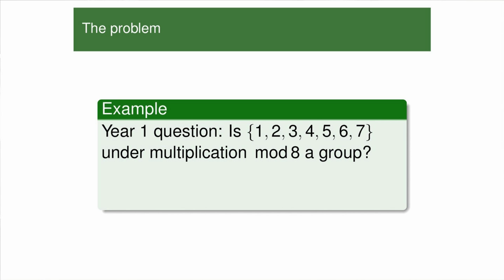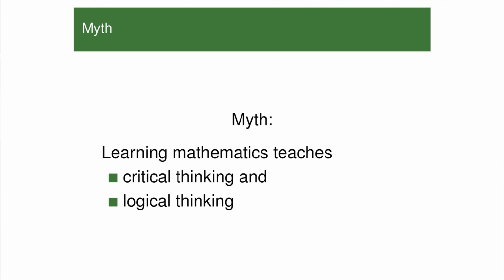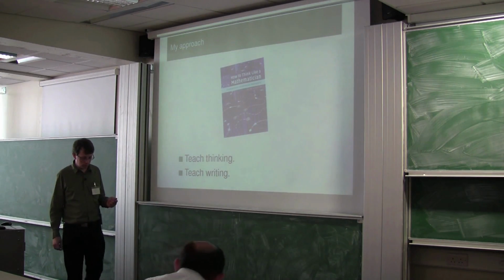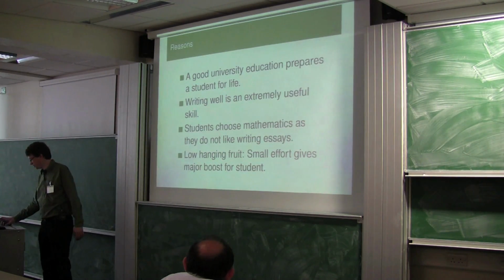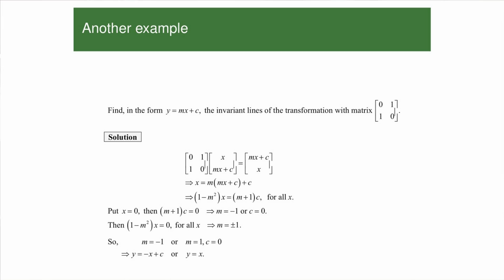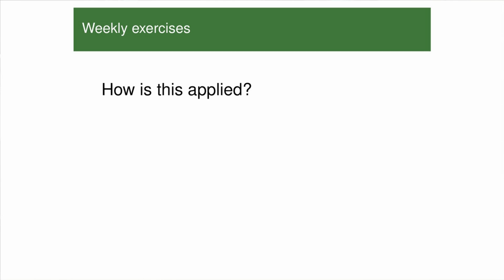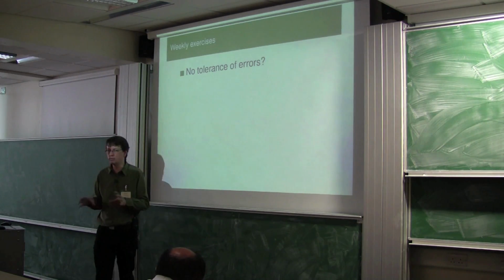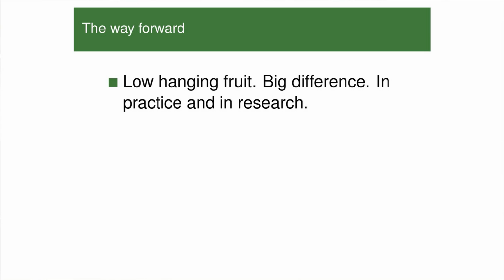Teaching Students to Write Mathematics 1 - Houston: Teaching writing mathematics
Session presented at the workshop Teaching Students to Write Mathematics at the University of Leeds on 12 May 2011.